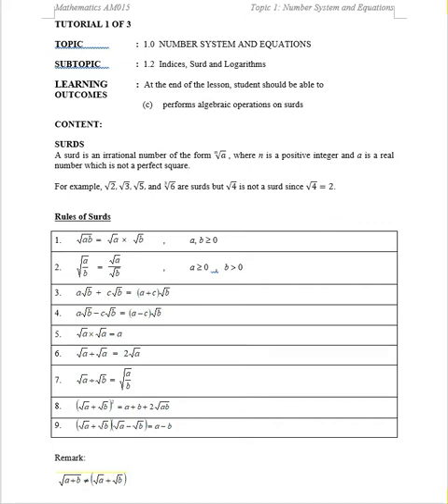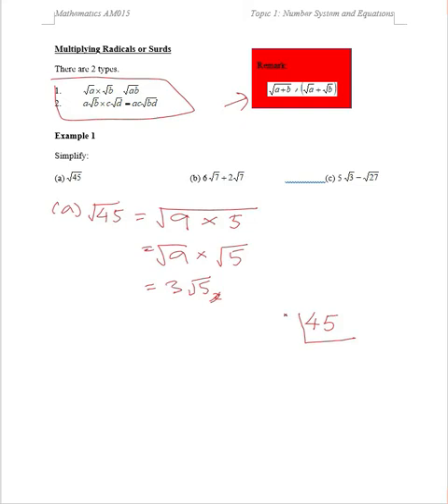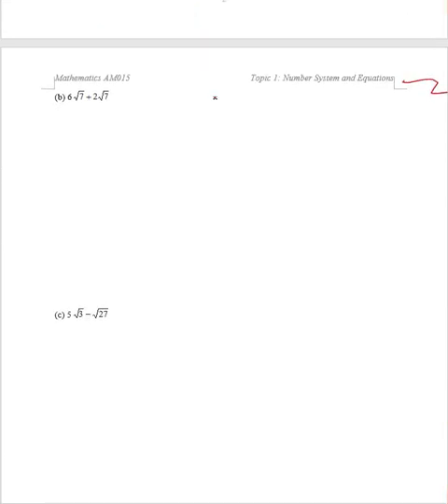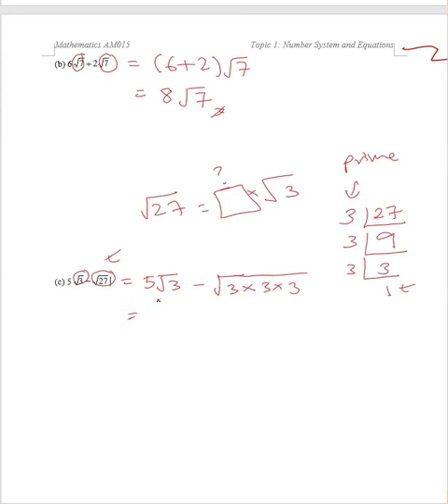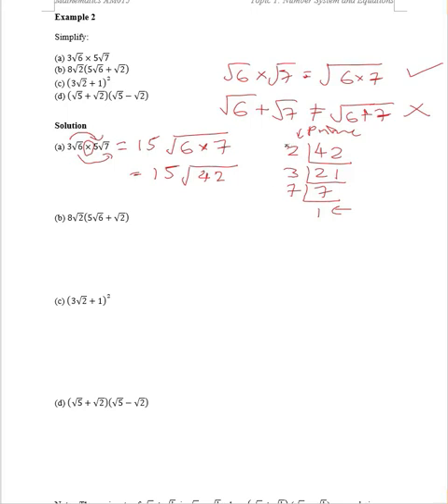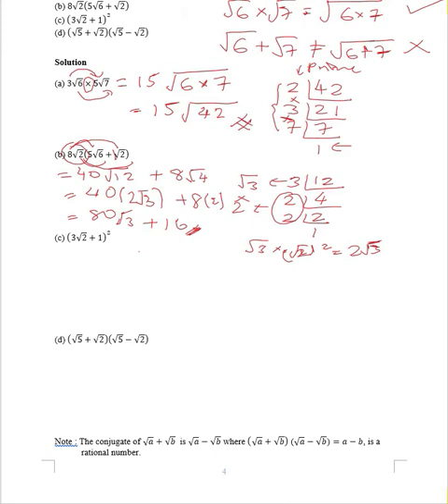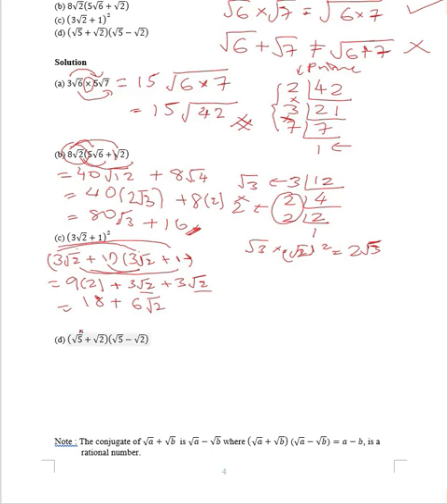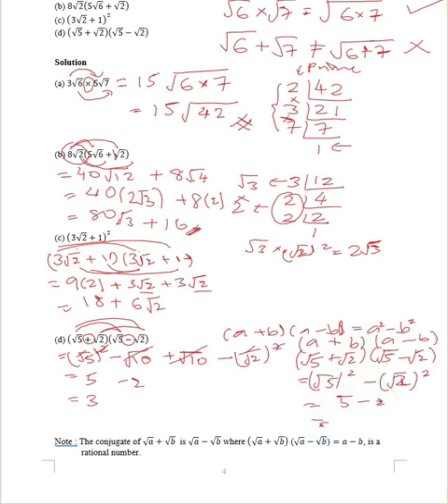T1 2 1A